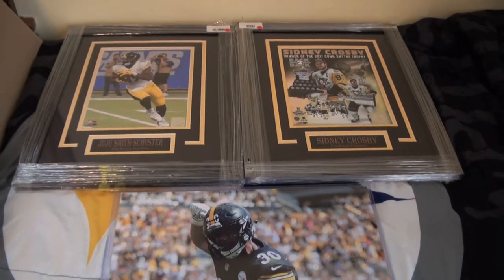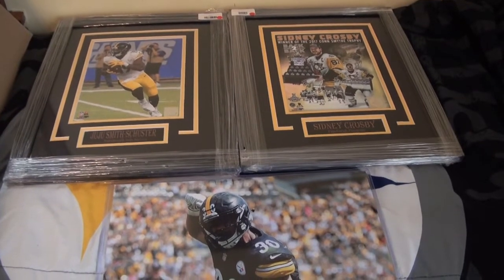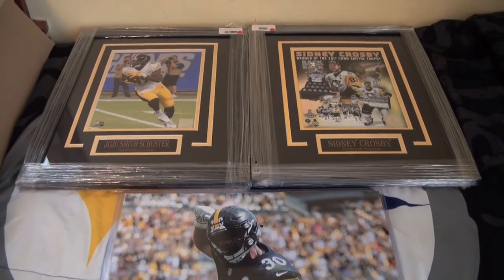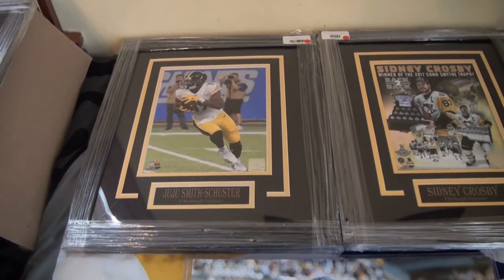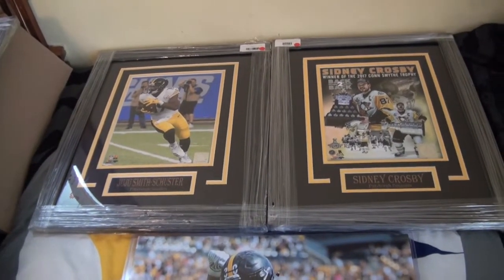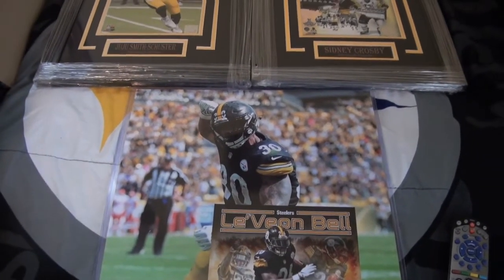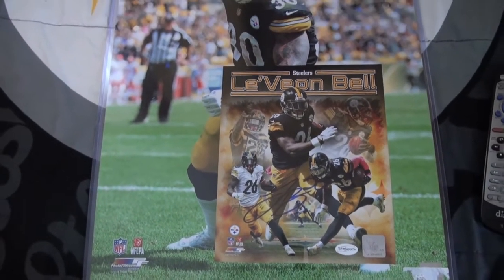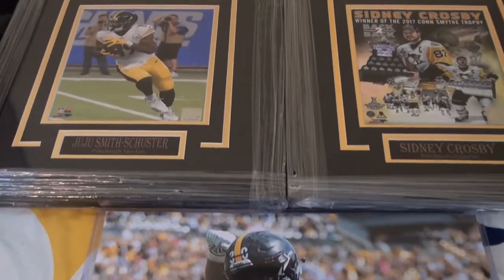MAILDAY MONDAY - TSE PICKUP PART 2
CHECK OUT A SECOND ONLINE ORDER FROM TOTAL SPORTS!